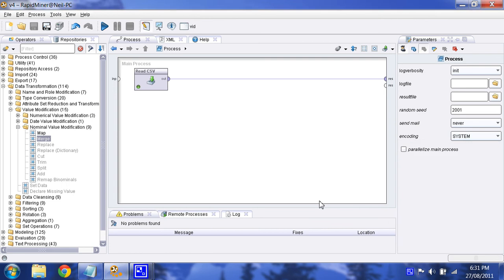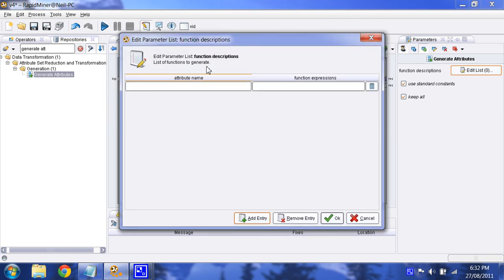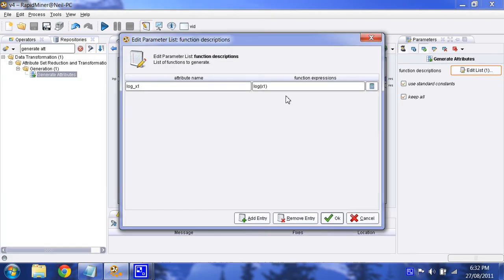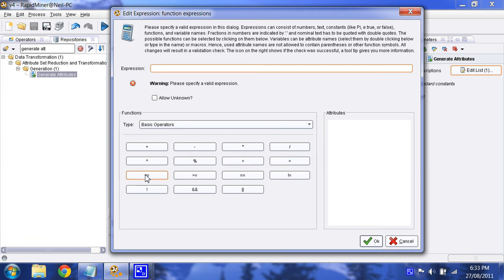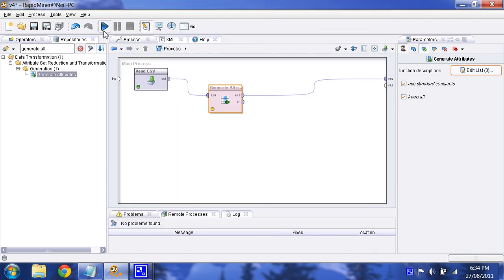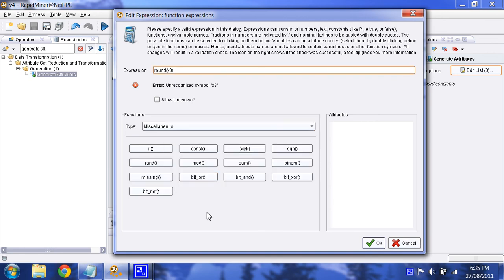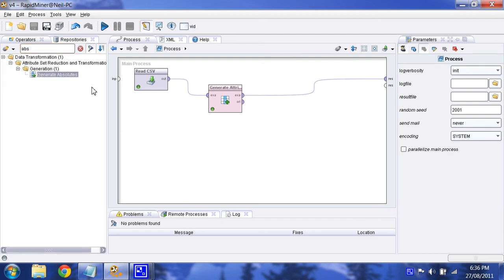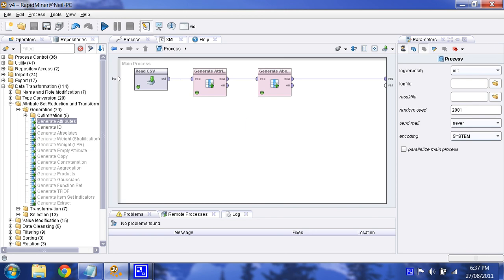RapidMiner Extract Transform Load Transforming Attributes with Functions